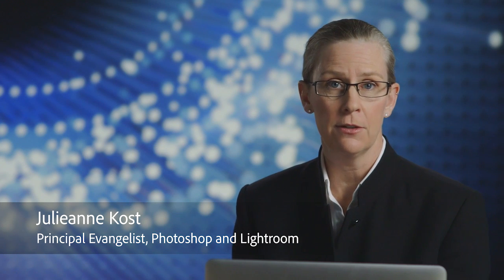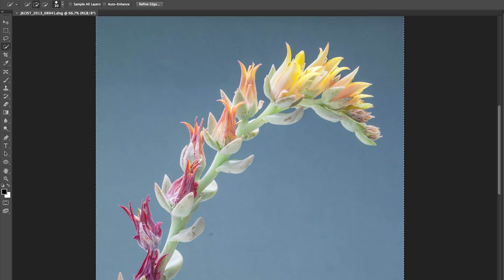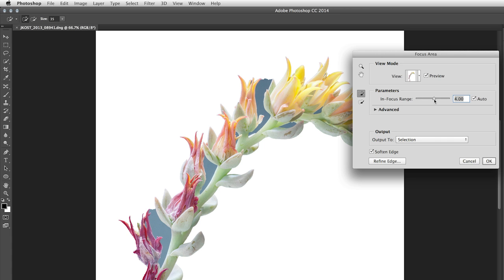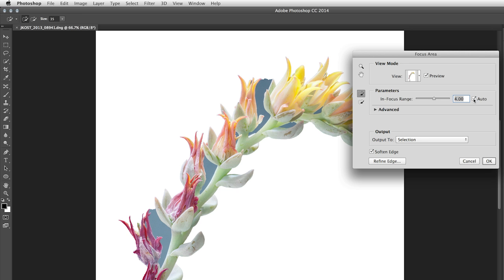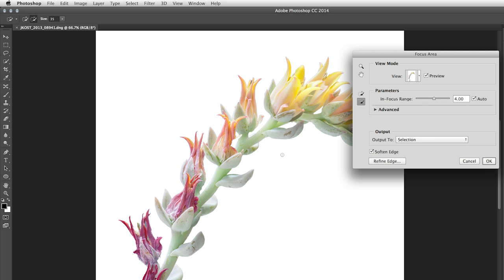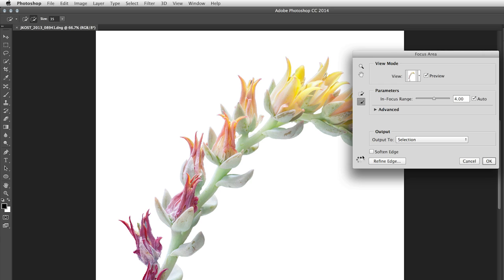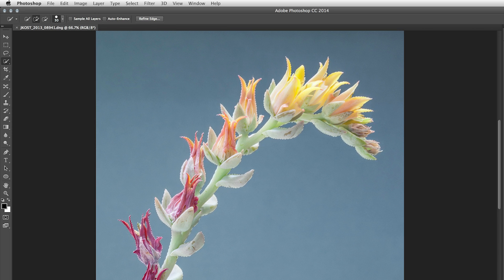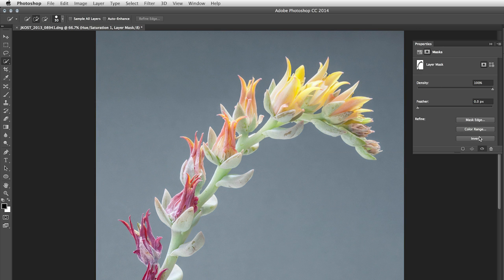How to Use Focus Mask to Make Selections based on Focus in Photoshop CC | Adobe Photoshop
In this video, Julieanne will demonstrate how to make selections based on depth of field using Focus Mask to help isolate portions of your image for further editing.